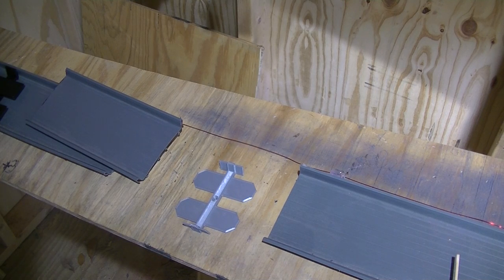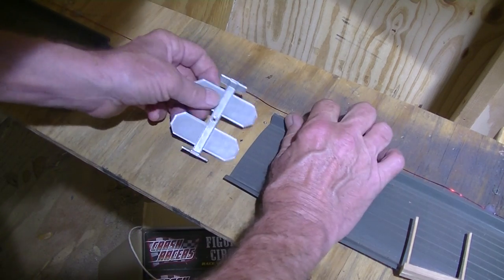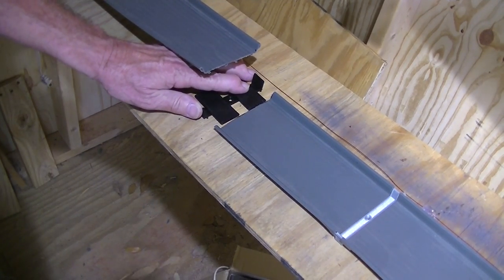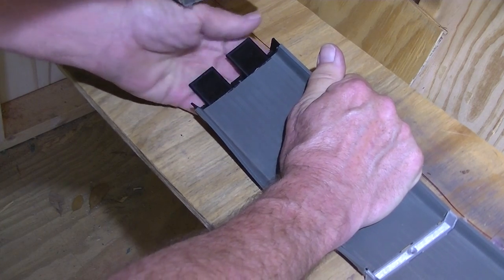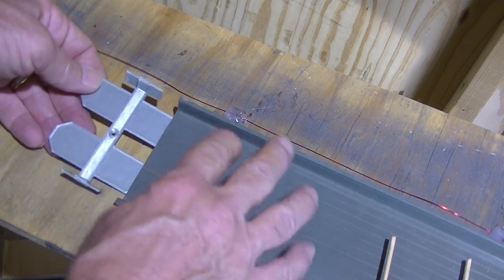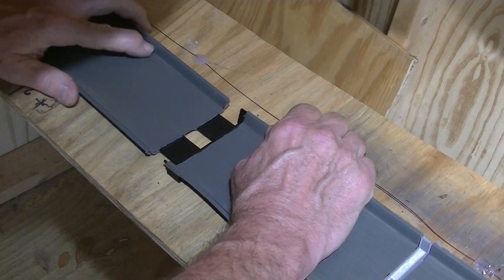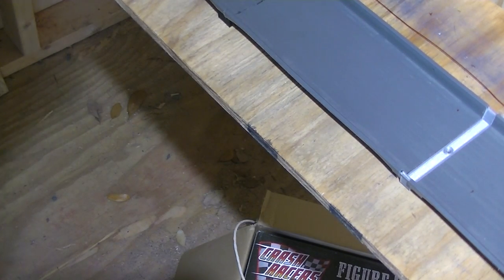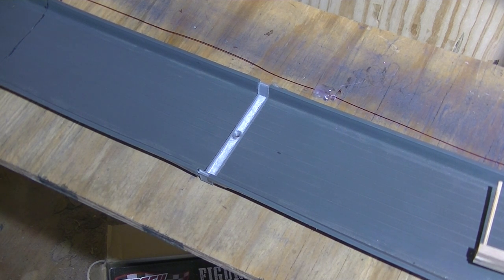Better crash racers connectors.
It may be just me but I like the old connectors better and here is why.